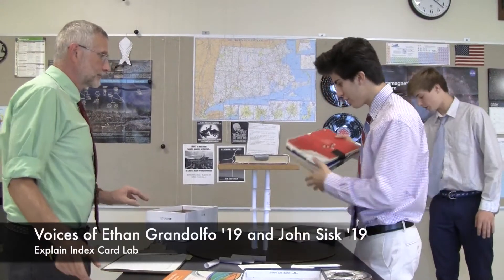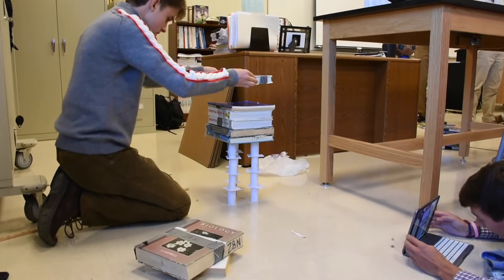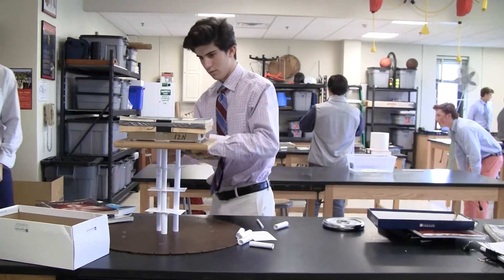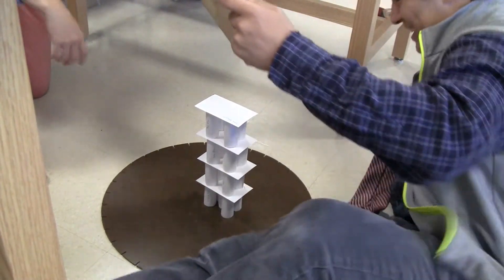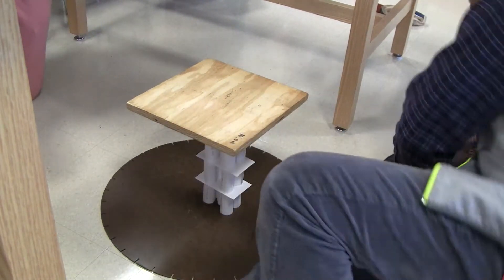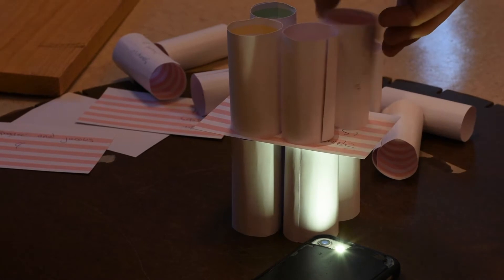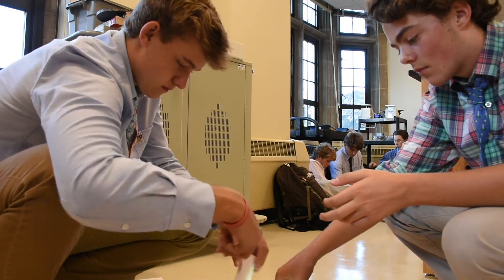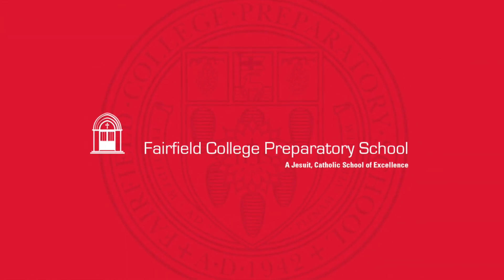Fairfield Prep Physics Lab: The Note Card Test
How many index cards does it take to hold up a stack of books? Prep students in our physics class find out.